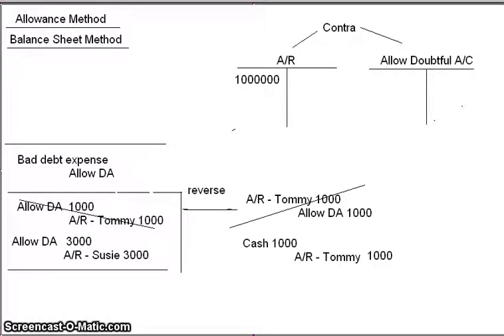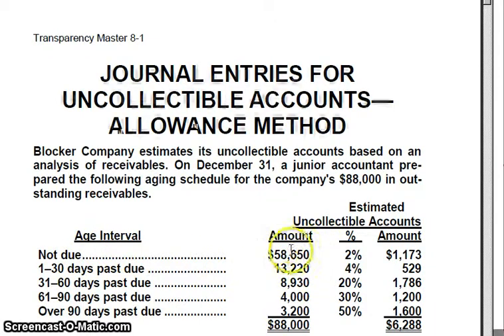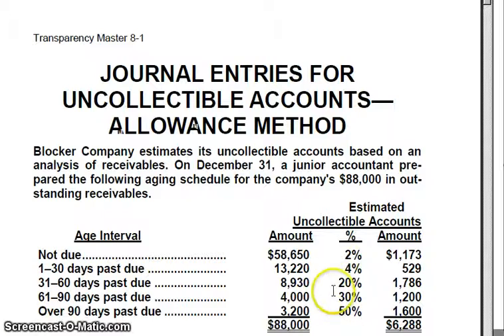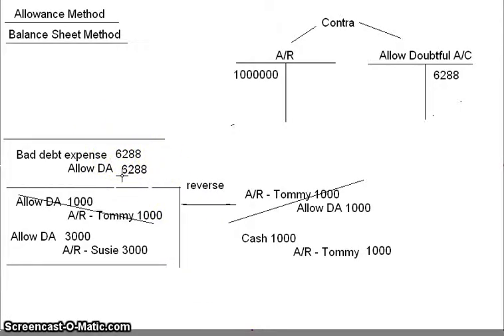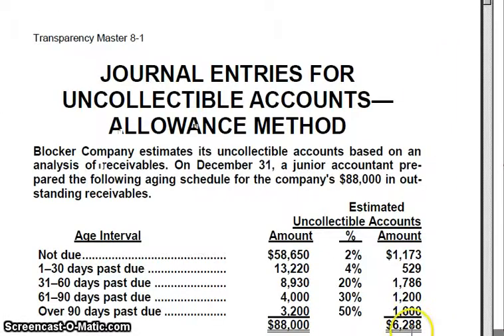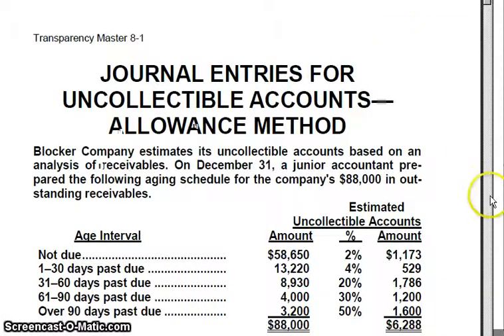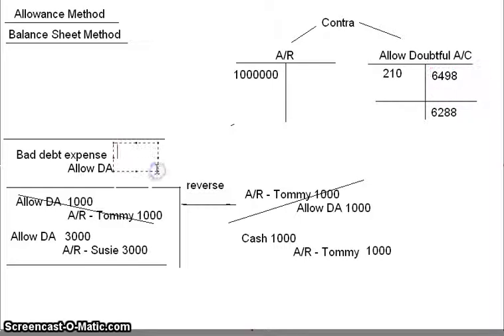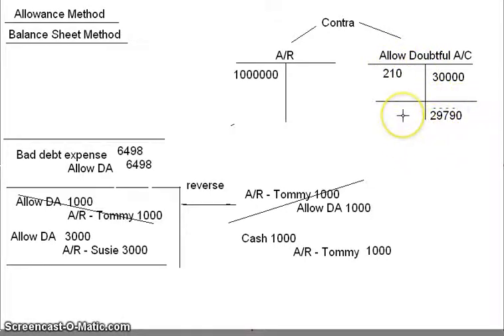Financial 8 3